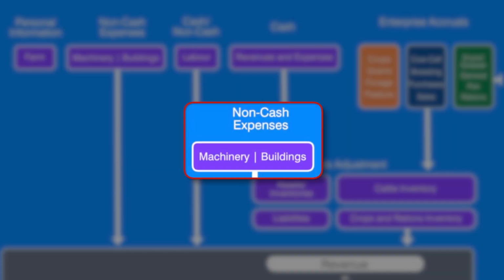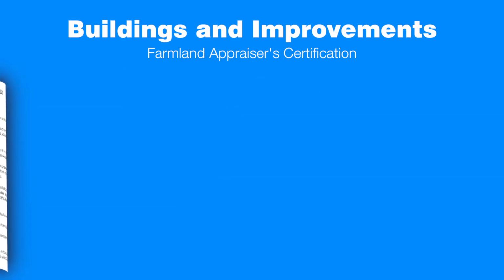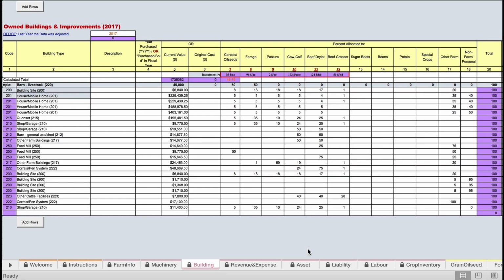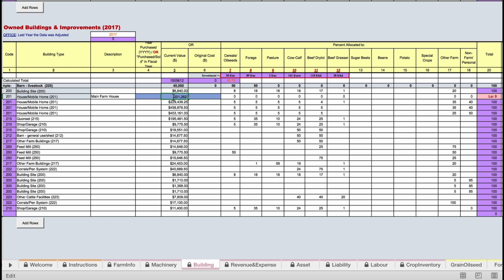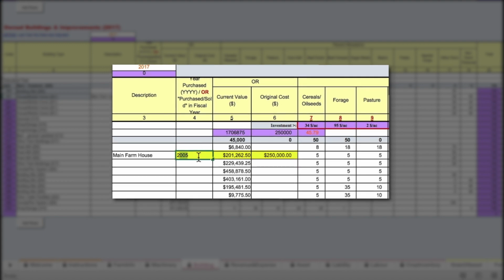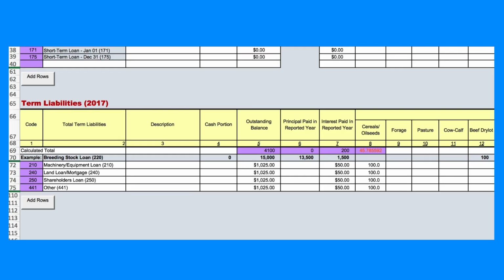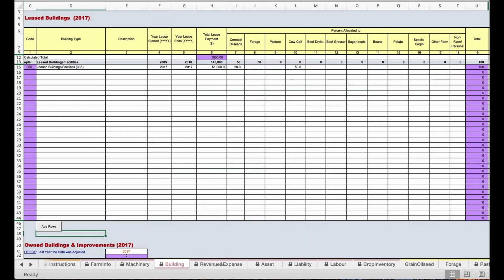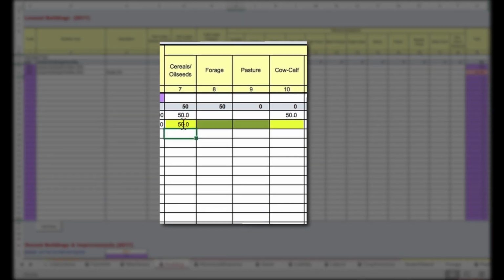Buildings and Improvements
Entering building investment data such as market value and allocation of assets to the AgriProfit$ enterprises.